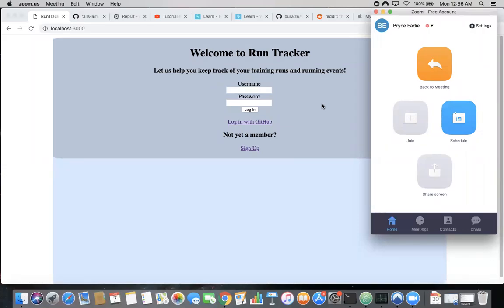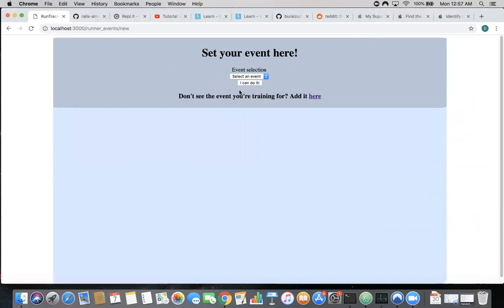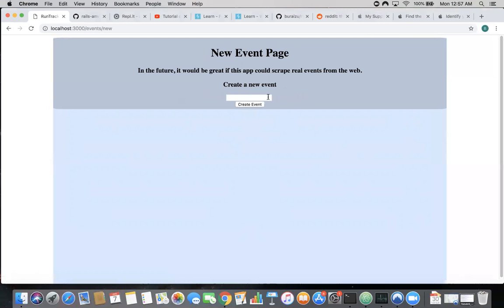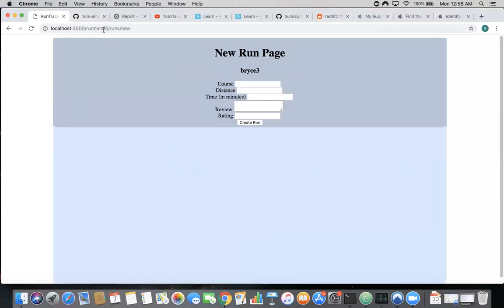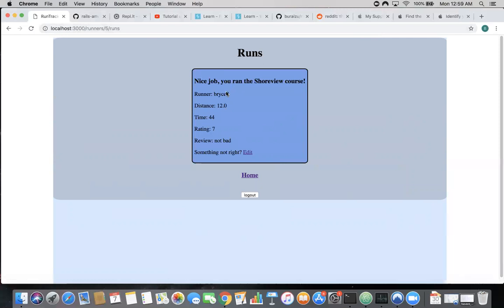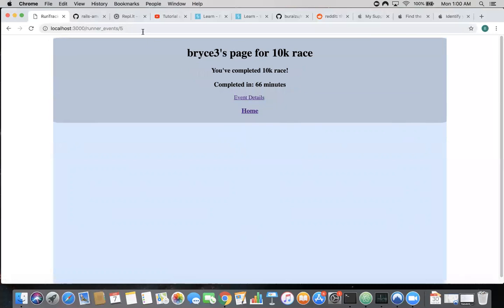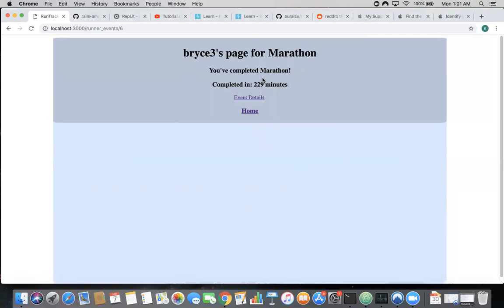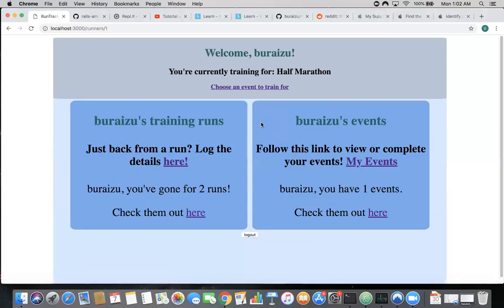Run Tracker Walkthrough